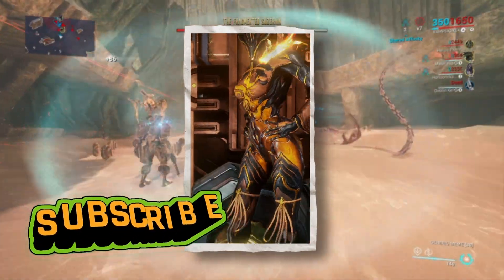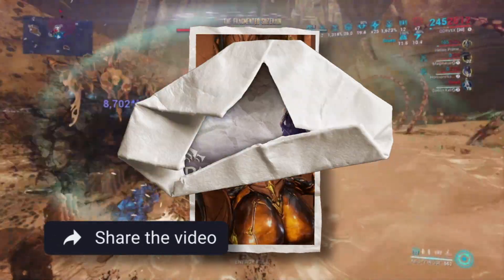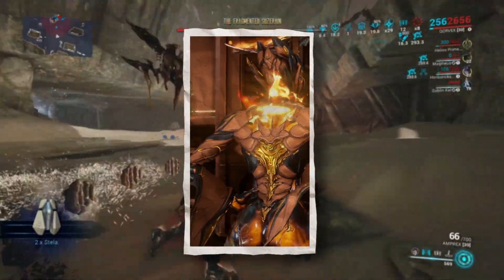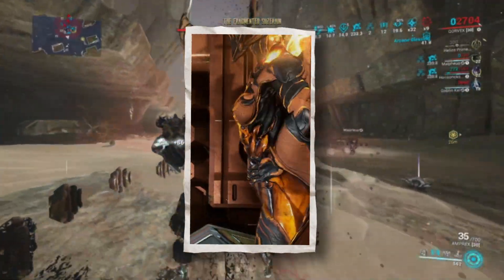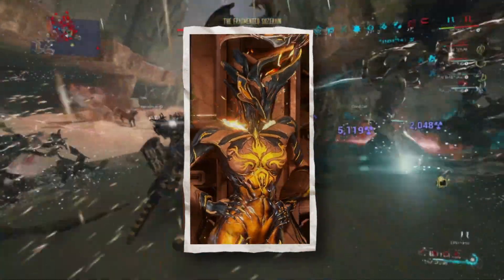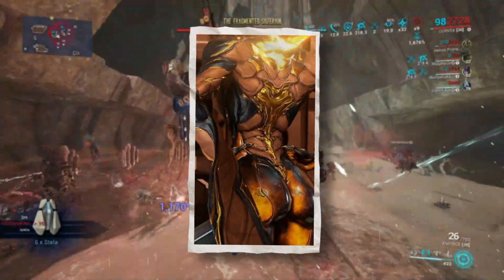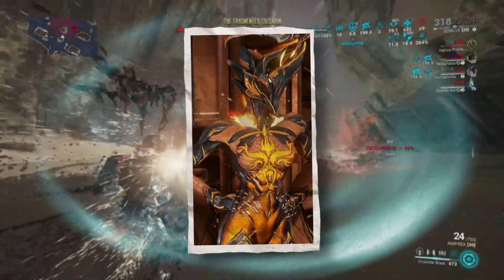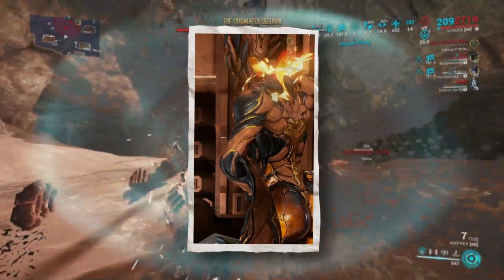Warframe - Ember Heirloom Collection Final Thoughts & Opinions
Thoughts and opinions of the Ember Heirloom Collection.

★ OTHER CHANNELS ★

★ OTHER CHANNELS ★

★ ABOUT ME ★